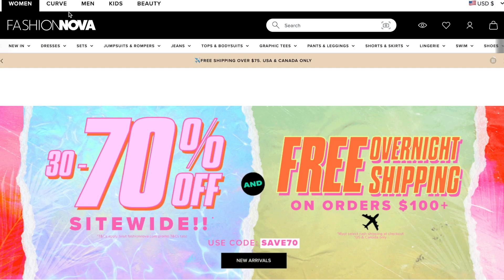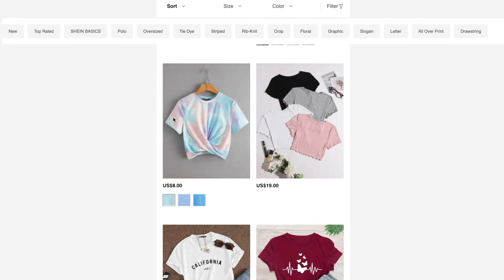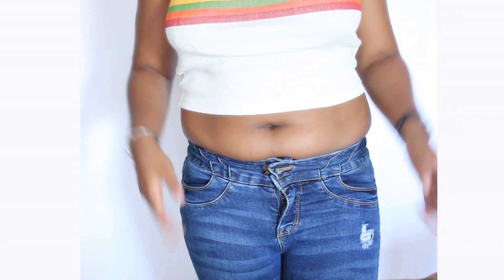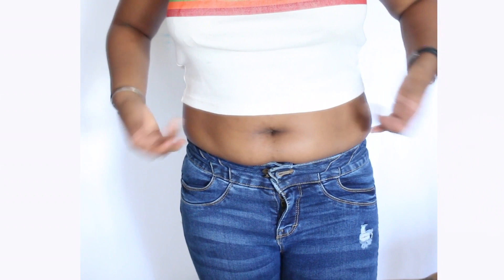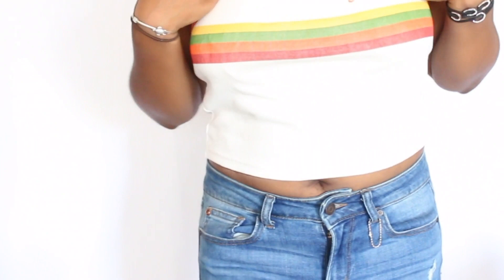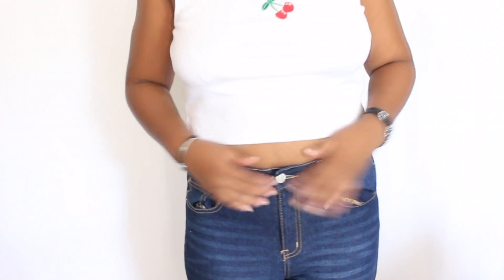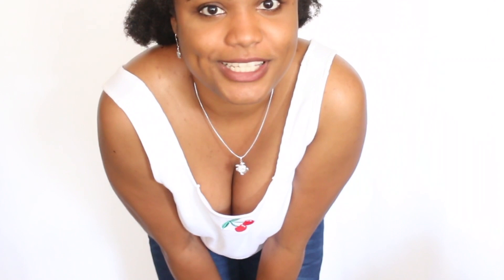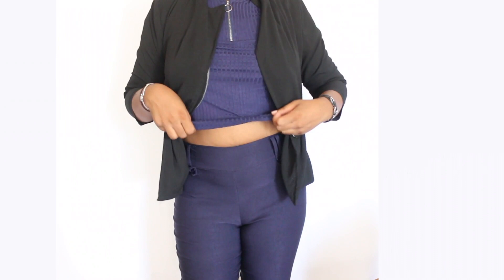How to wear CROP TOPS if you're FAT | wear crop tops without showing stomach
Hello, I'm Jeisi. In this video I'll show a trick to wear crop tops when you're fat and have a belly.

ST THOMAS, VI
00801